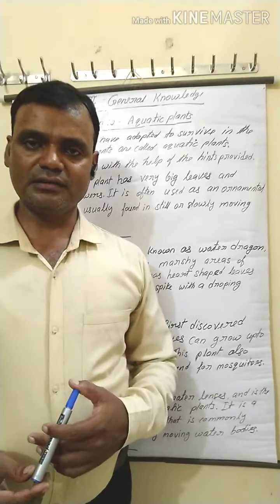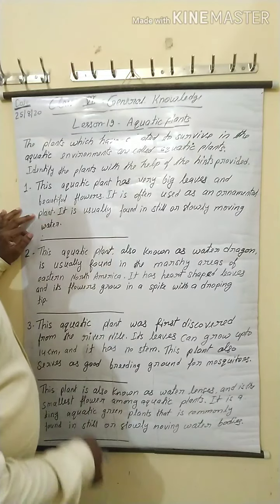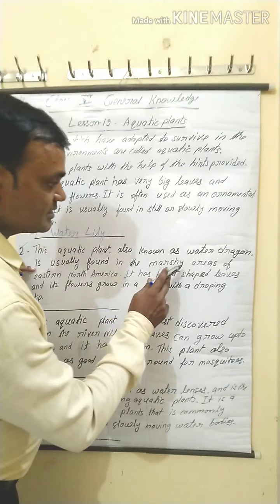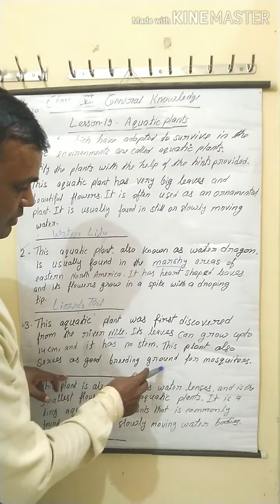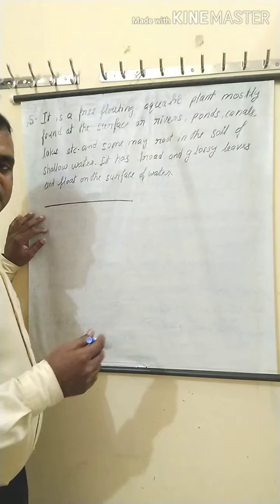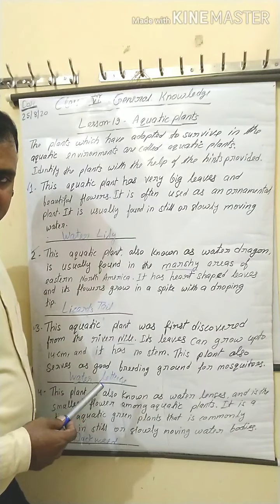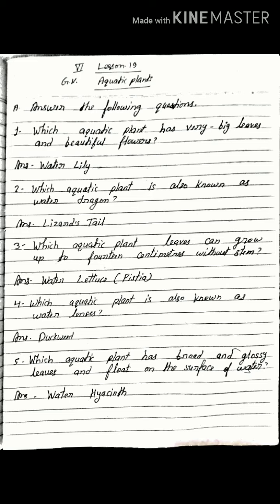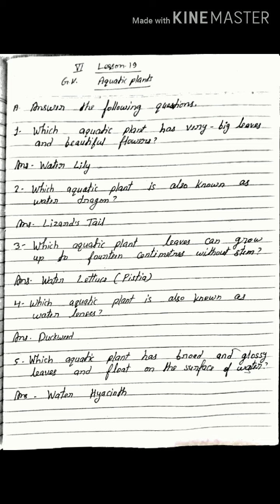Class VI General knowledge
Lesson 19 Aquatic plants